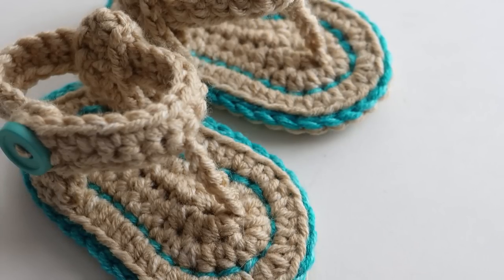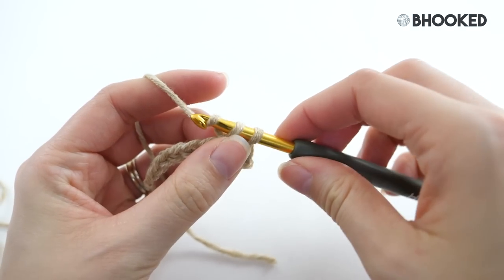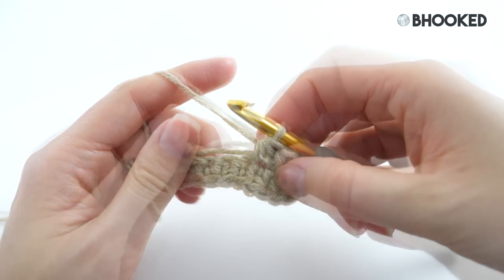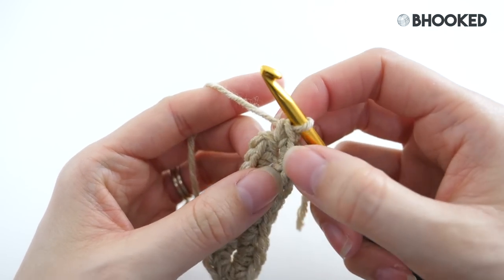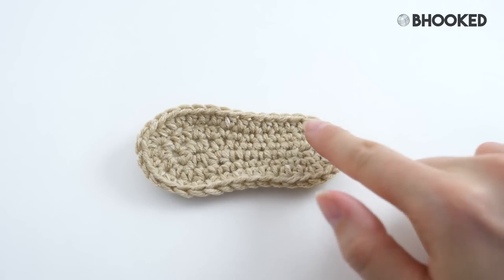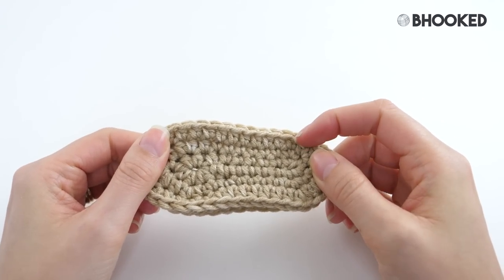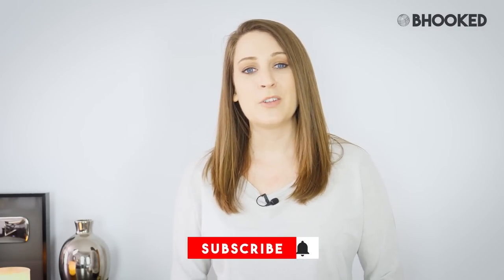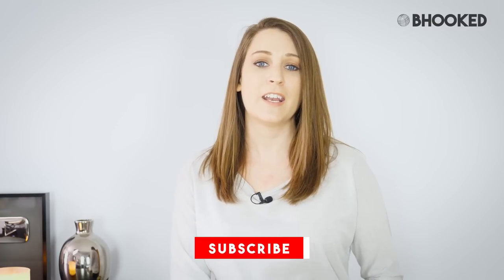How to Crochet Baby Sandals Step-by-Step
If you're looking for a quick project for a baby shower gift, you're in the right place. These cute little crochet baby sandals require very little time and yarn to complete.

Crochet along with Brittany as she demonstrates how to crochet these easy crochet baby sandals, a free pattern from B.Hooked!

→ Lion Brand Jeans Colors
(1 skein Khaki, 1 skein capri)

→ 5 mm Tulip Etimo Crochet Hook

→ Clover Locking Stitch Markers

Please understand that I have experience with these products and I recommend them because they are optimal for this pattern, not because of the small commissions I make if you buy them online. Thank you for the support ♥